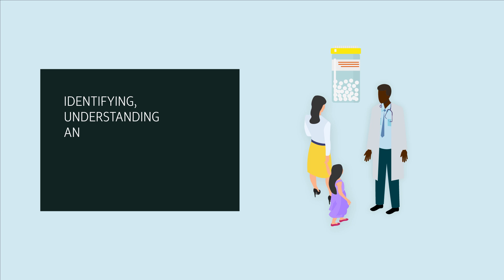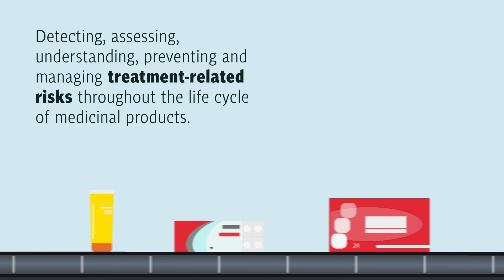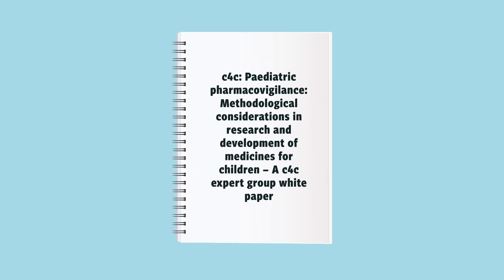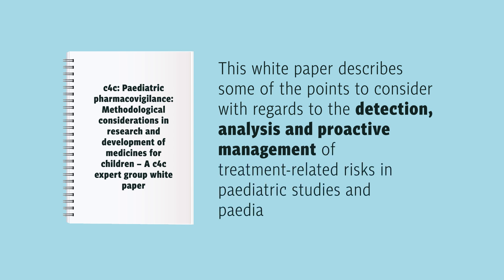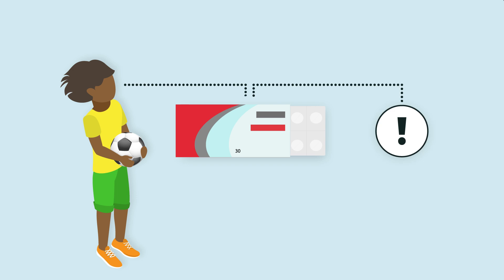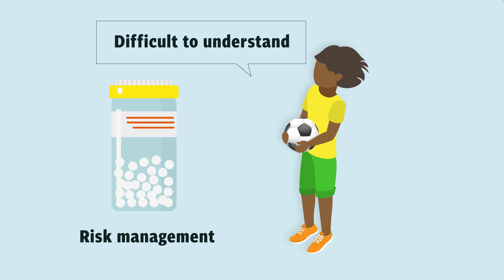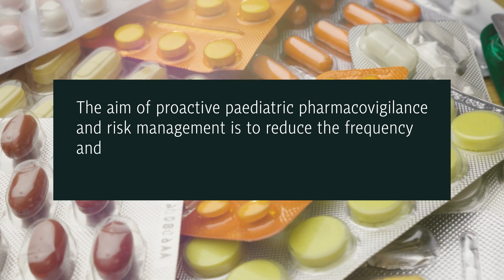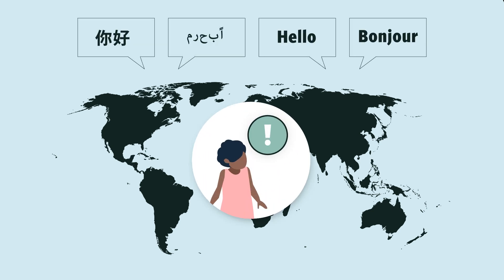Identifying, Understanding and Managing Treatment-Related Risks of Medicines Prescribed to Children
Pharmacovigilance is the continuous process of detecting, assessing, understanding, preventing and managing treatment-related risks throughout the life cycle of medicinal products. Paediatric pharmacovigilance combines the understanding of general pharmacovigilance with the special requirements of children, and how adverse drug reactions may affect the growing body. The overall aim is to help parents, children and healthcare professionals to make evidence-based treatment decisions by informing them about the possible risks of medicines and how these can be managed.